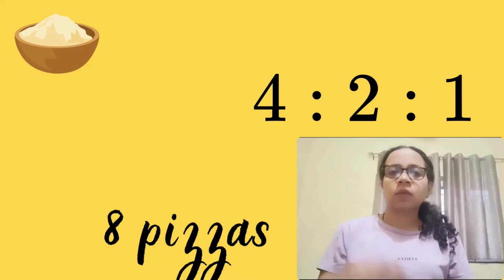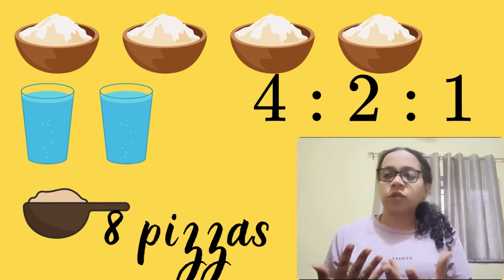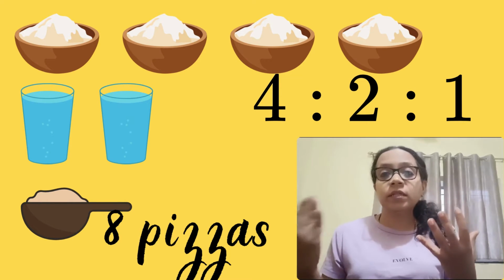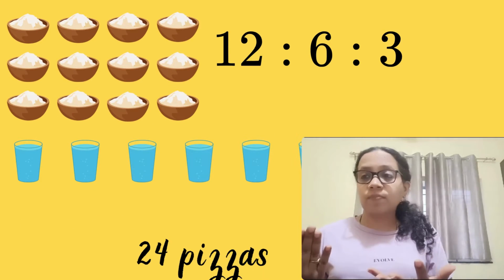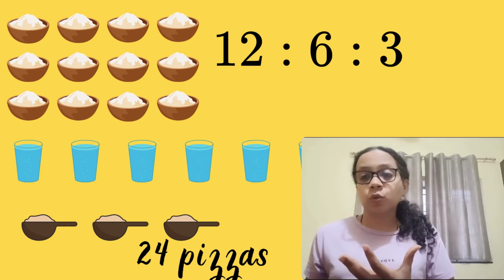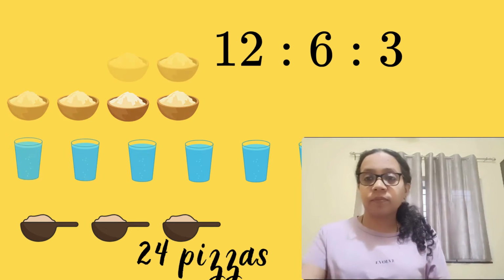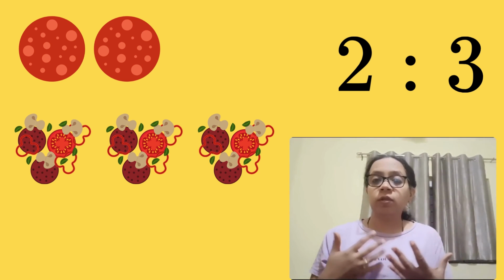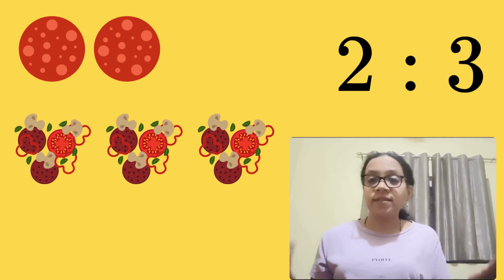Equivalent ratios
The video introduces the concept of a ratio and also explains what are equivalent ratios